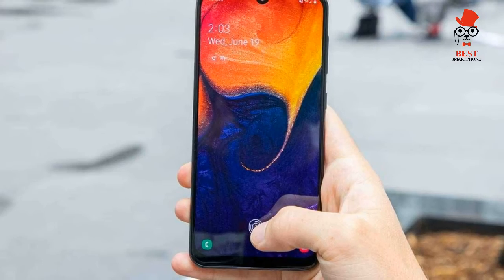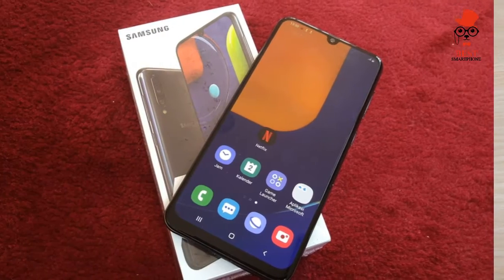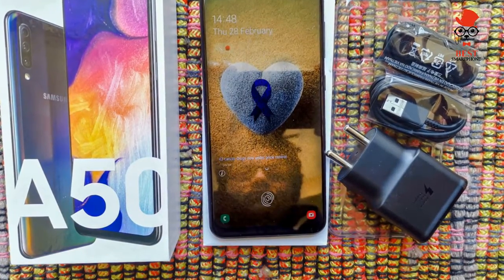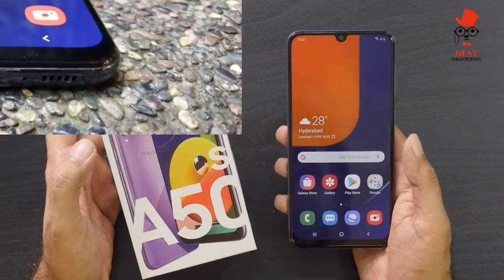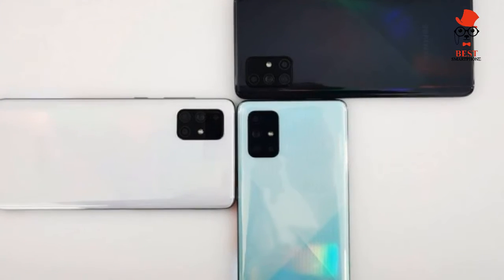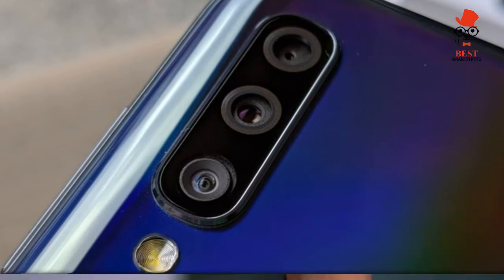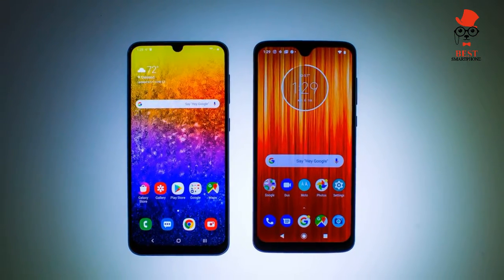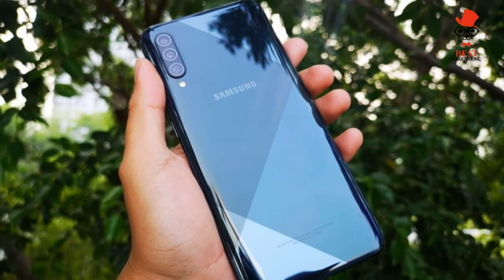Samsung Galaxy A50 BEST BUDGET PHONE $269 big and colorful screen, solid performance and a sleek des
Samsung Galaxy A50 BEST BUDGET PHONE

Price $349/£309
Display (Resolution) 6.4-inch AMOLED (2340 x 1080)
Rear Camera(s) Triple: 25-MP wide (ƒ/1.7); 8-MP ultrawide (ƒ/2.2); 5-MP depth sensor (ƒ/2.2)
Front Camera(s) 25-MP (ƒ/2.0)
CPU Samsung Exynos 9610
microSD Yes, up to 512 GB
Battery 4,000 mAh
Colors Black